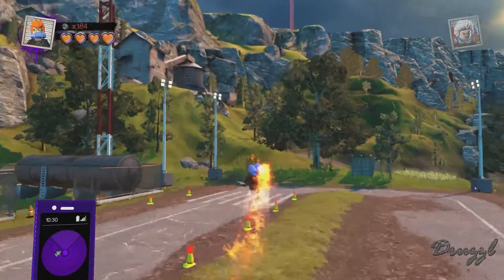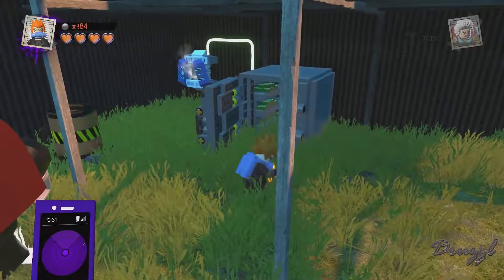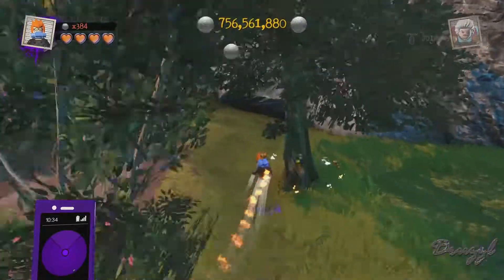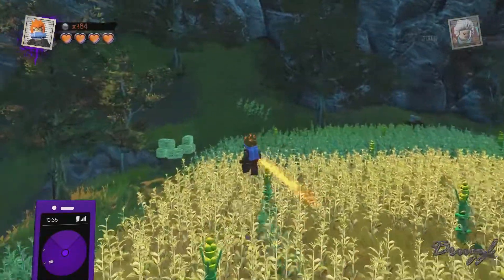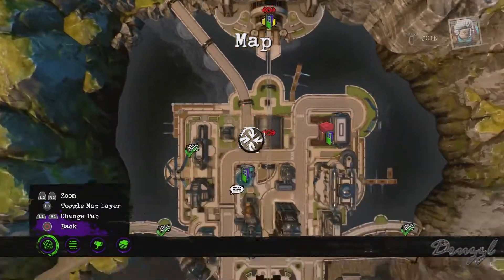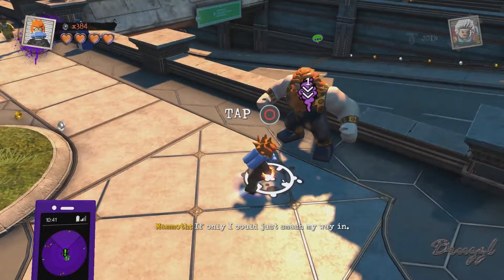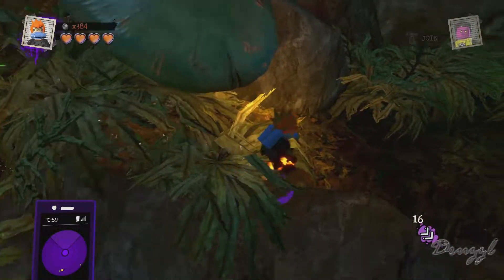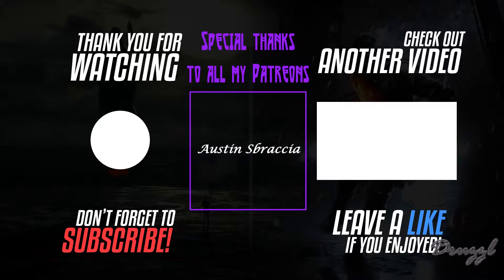Sunflower's Found - [51] - Let's Play Lego DC Super Villains (PS4)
Time to find the rest of the Sunflowers!!!